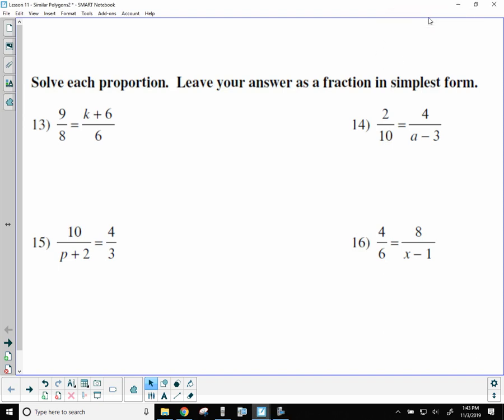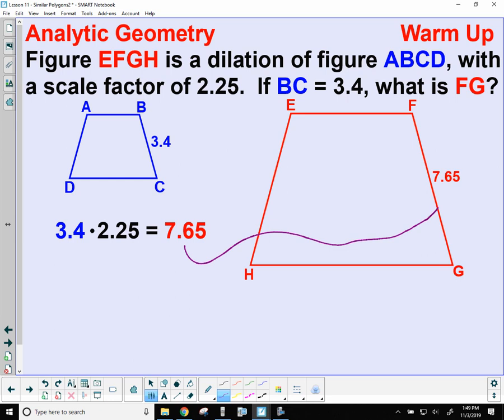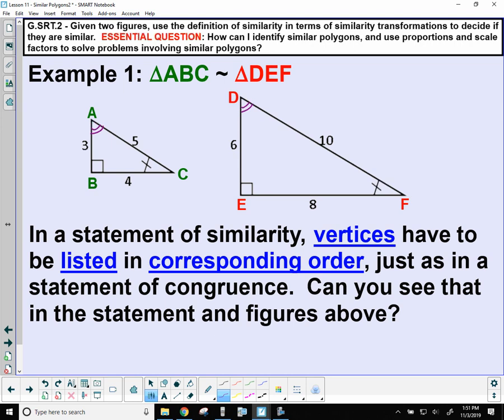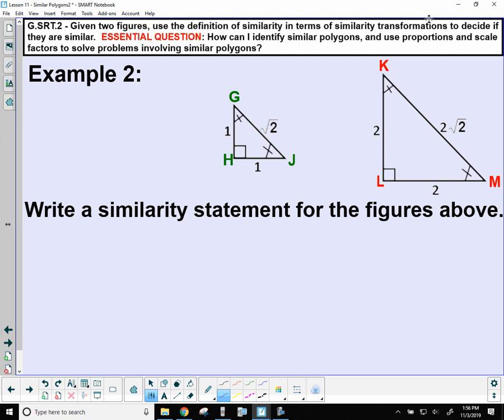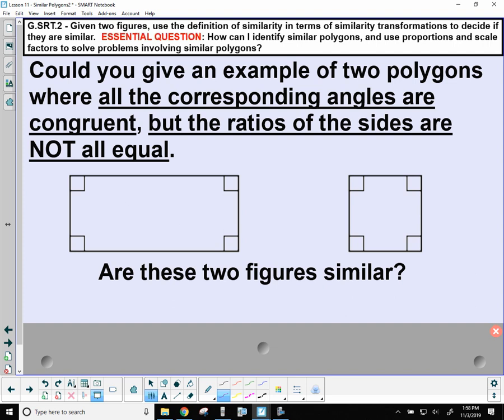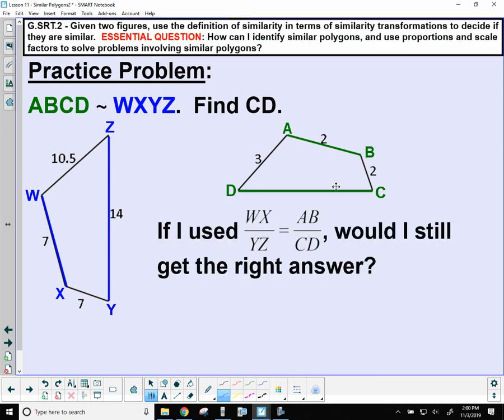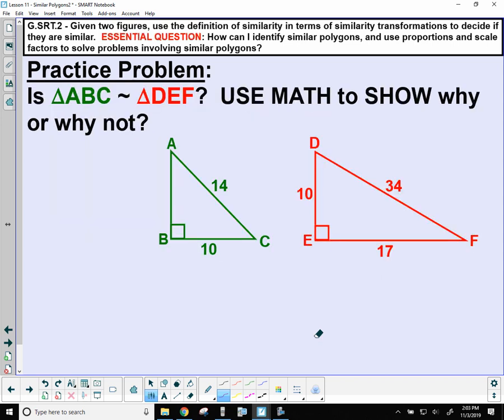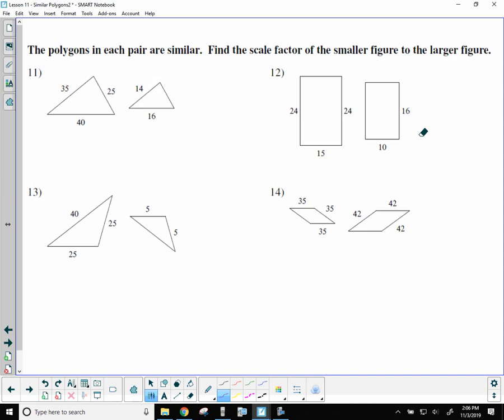Unit 1: Lesson 11 - Similar Polygons